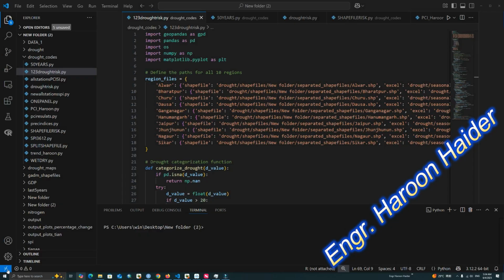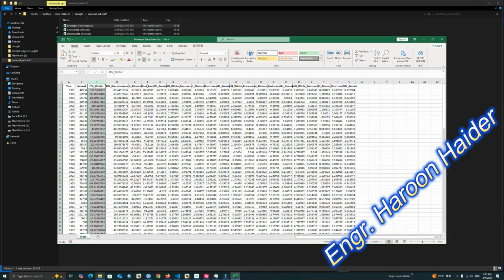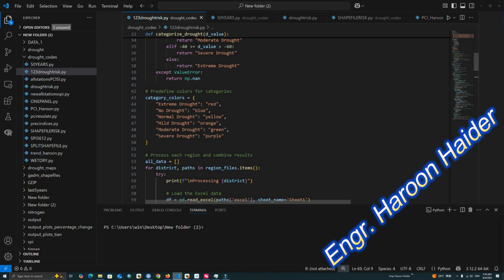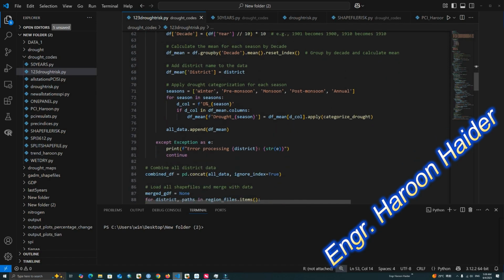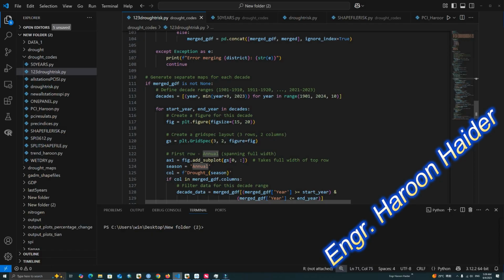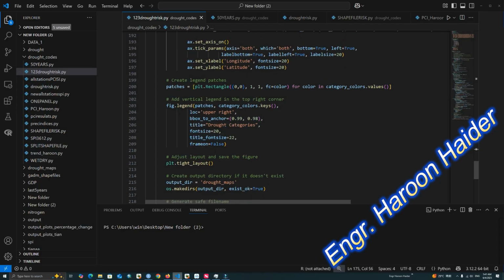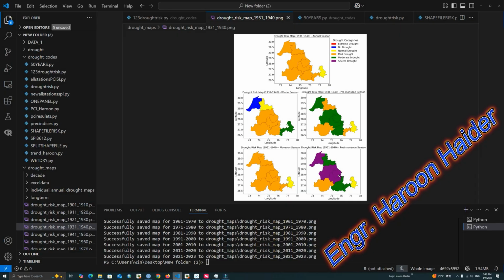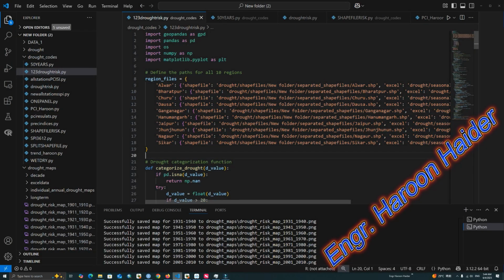Drought Risk Maps: Automate Geospatial Analysis Like a Pro (Step-by-Step) Plotting Drought Risk Maps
🌍 Unlock the Power of Geospatial Data! Learn how to analyze and visualize drought risk across different regions using Python. This step-by-step tutorial covers data processing, mapping, and automation—perfect for environmental scientists, geographers, and data analysts!

🔍 **In This Video, You’ll Learn:
✅ How to process decades of drought data in Python
✅ Merge shapefiles with Excel data for geospatial analysis
✅ Create professional drought risk maps (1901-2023)
✅ Automate visualization with matplotlib grids & legends
✅ Best practices for geospatial data workflows

Real-world application: Analyze historical drought trends like a pro. Beginner-friendly: Clear explanations, no prior GIS experience needed.
Time-saving tricks: Automate map generation for multiple decades.
Career-boosting skill: Geospatial Python skills are in high demand!